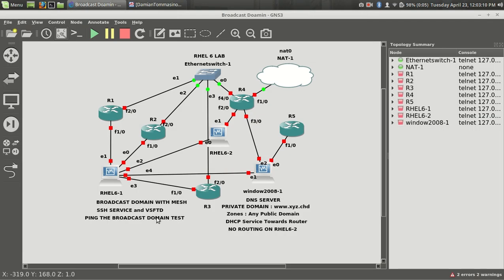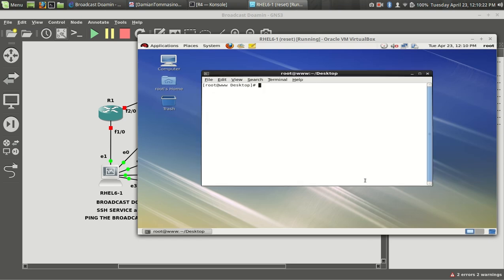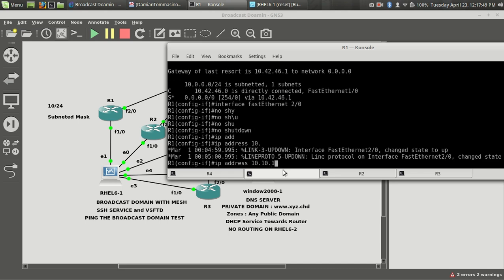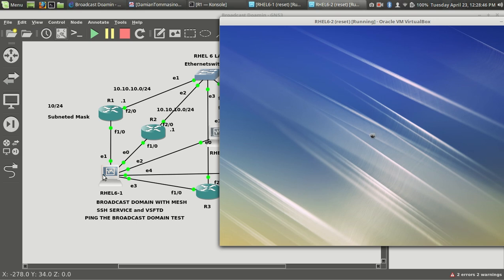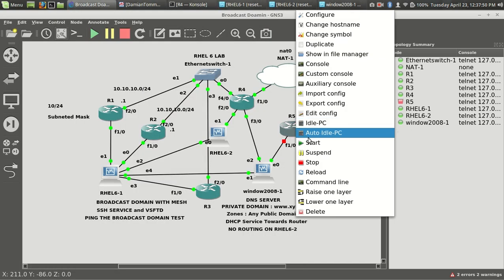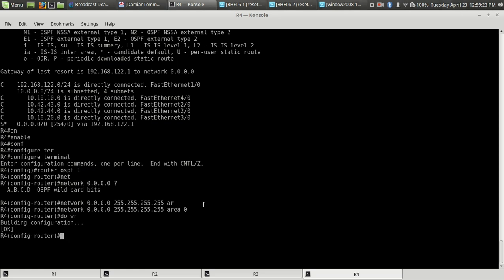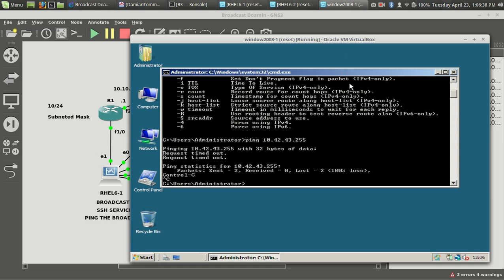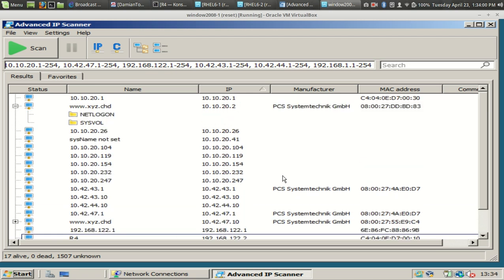Coaching Days Part 16